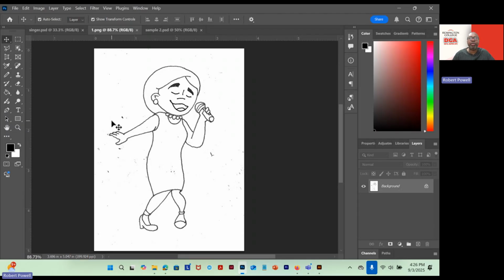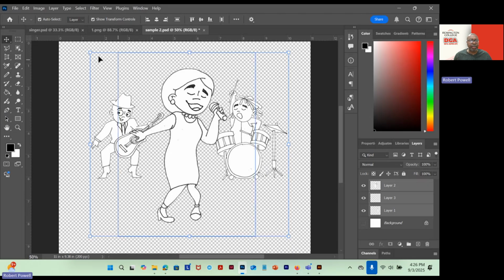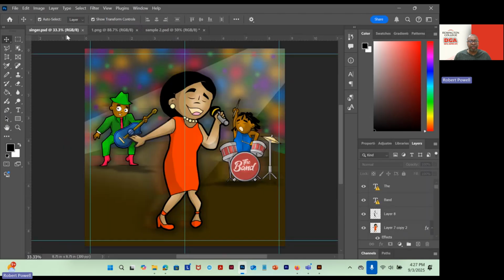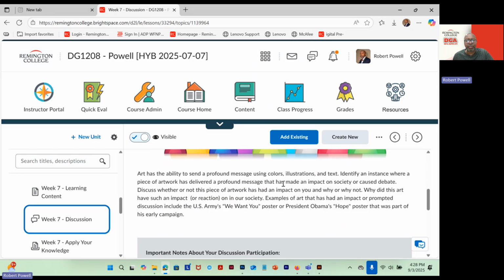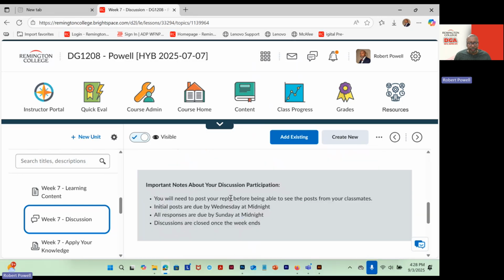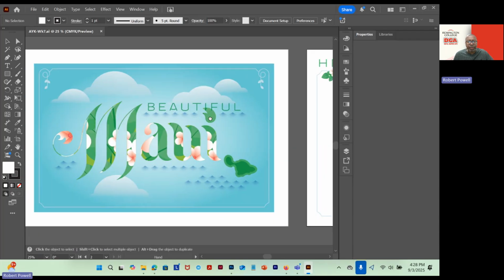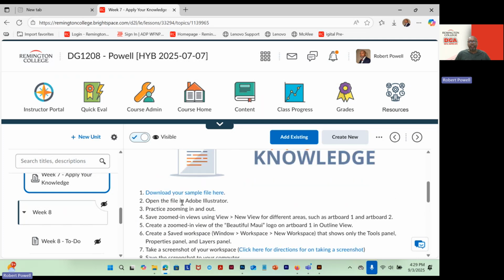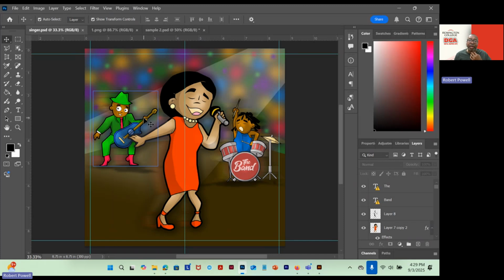Week 8 Assignment and Final Project Preview